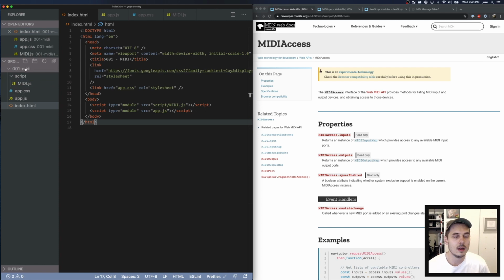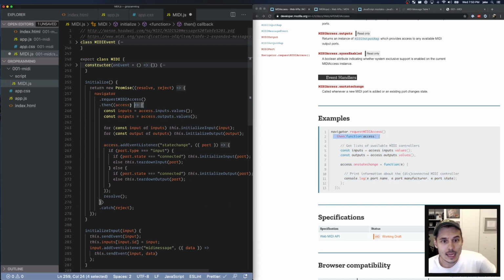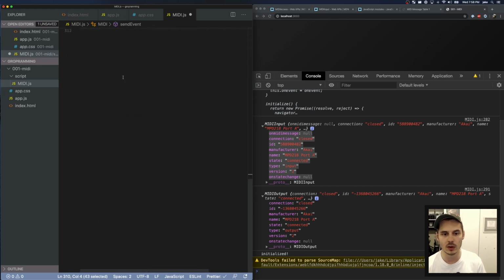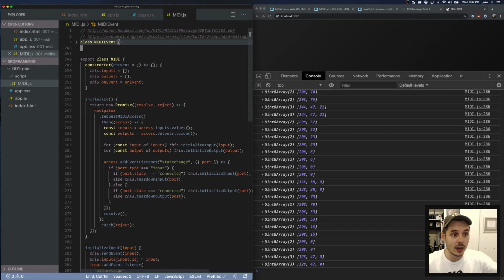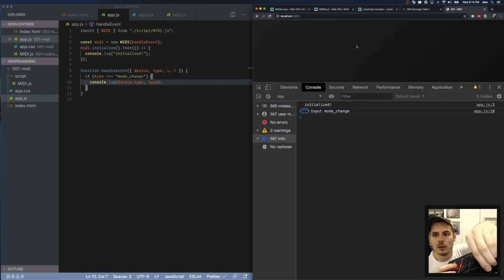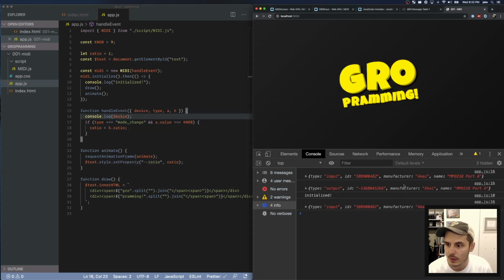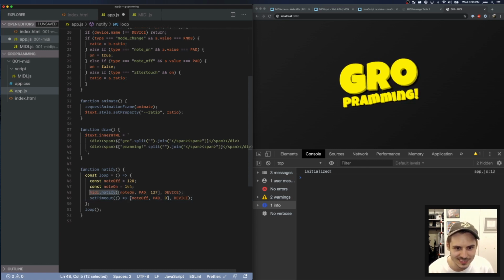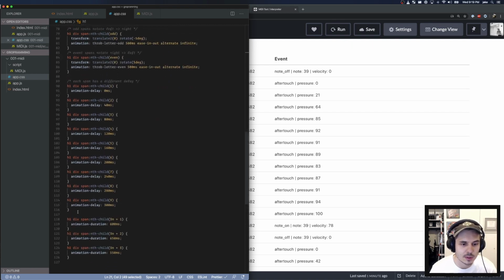gropramming: 001 - Web MIDI API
in episode 1 of gropramming we dive into the web midi api. along the way we learn about things like script type="module", python's simple http server, css variables, hard to remember names like polyphonic aftertouch, promises and iterators...all while using vanilla javascript, css and html!

for updates and other code things.